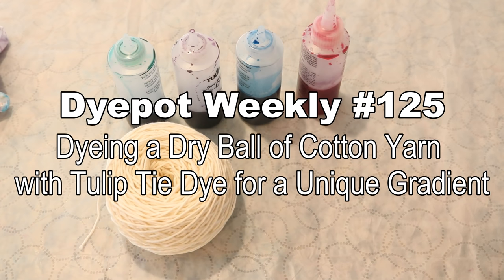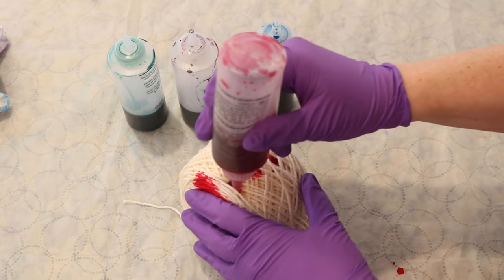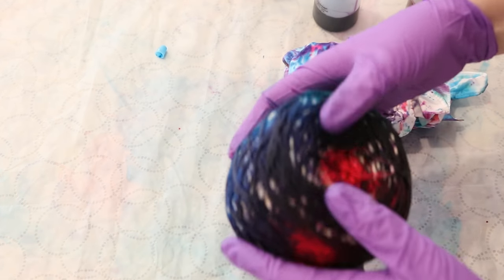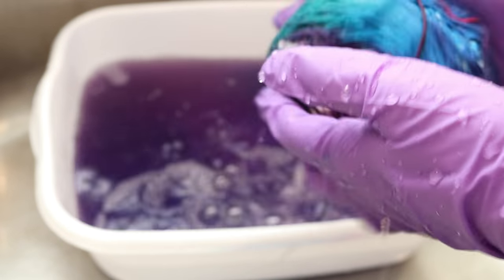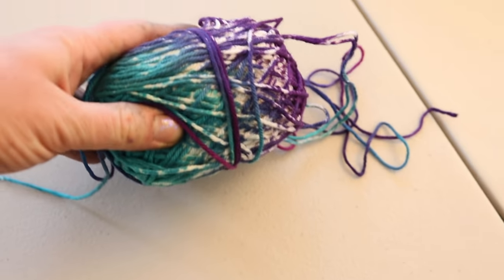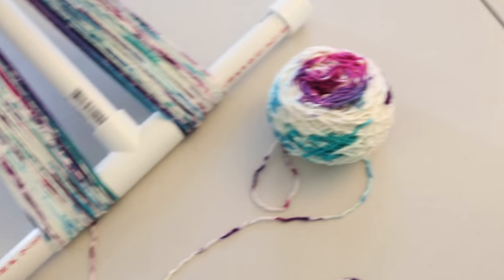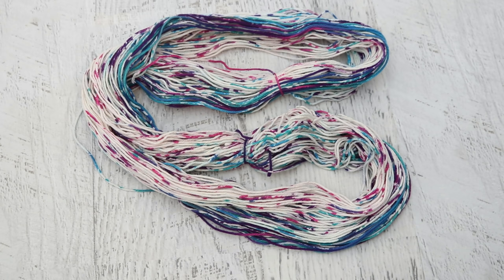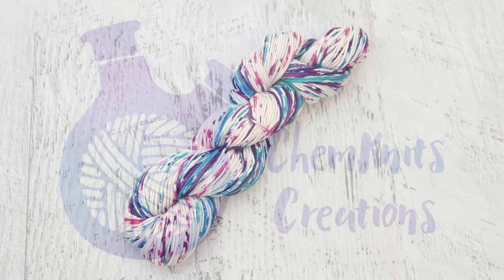Dyepot Weekly #125 - Dyeing a Dry Ball of Cotton yarn with Tulip Tie Dye for a Unique Gradient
Let's create a fun gradient on some cotton yarn!

Tulip One Step Tie Dyes
Purple Nitrile Gloves
Laundry Alternative Nina Soft Spin Dryer

VIDEO CONTENTS:
[0:00] Introduction and attempting to apply the dye to the dry yarn cake
[6:23] Washing the yarn cake after 2 days
[10:54] Out of the Spin Dryer
[11:19] Unraveling on the niddy noddy
[13:36] Washing the unraveled skein
[15:08] Conclusions